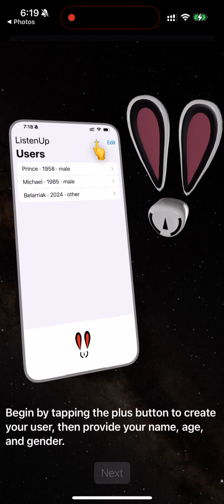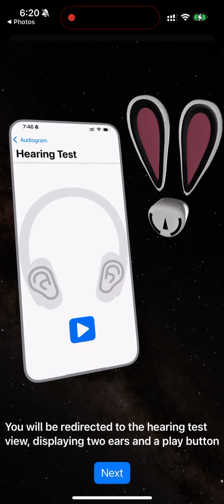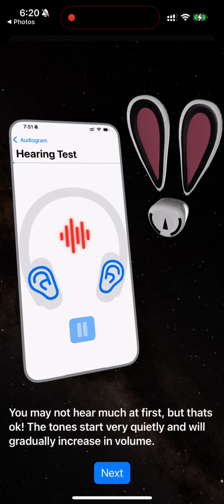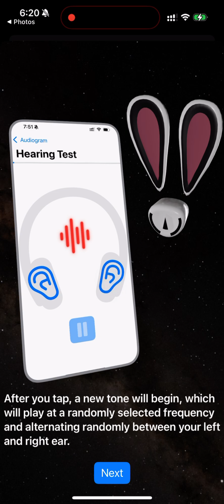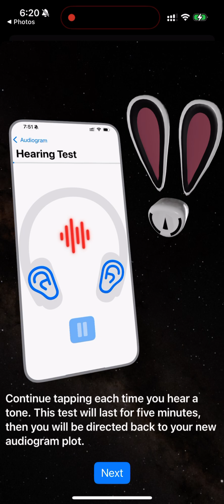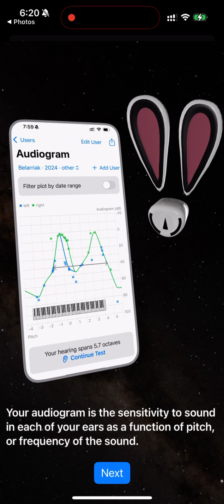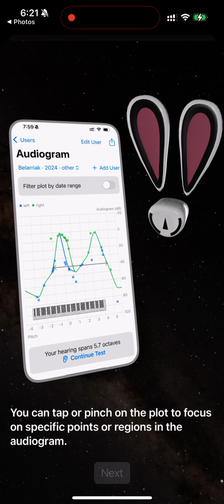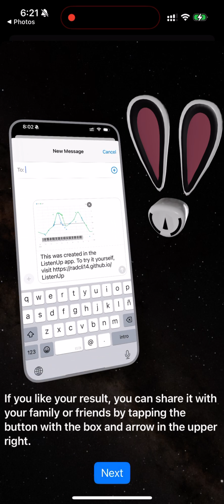ListenUp Five Minute Hearing Test on iOS Onboarding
Test your hearing with ListenUp! Features include

- Rapid 5-minute testing with an option for extended testing for more accurate results
- Complete audiogram plot across the full spectrum
- A rich set of tones to probe the full spectrum of your hearing
- Predictive model personalizes to your perception for more time-efficient testing
- Date range analysis to track hearing range loss from year to year
- Pulsing tones to distinguish from background noise
- Pause the test to avoid interruptions